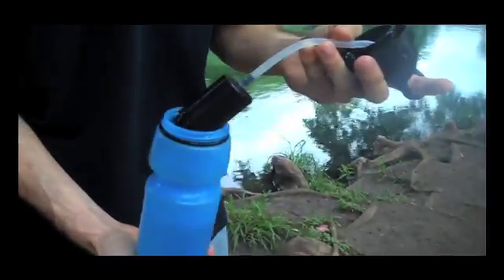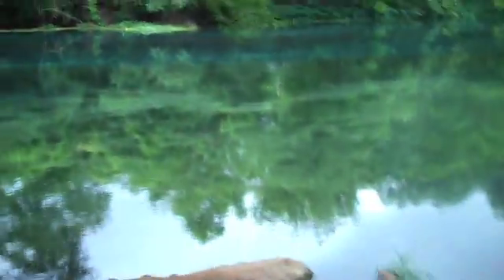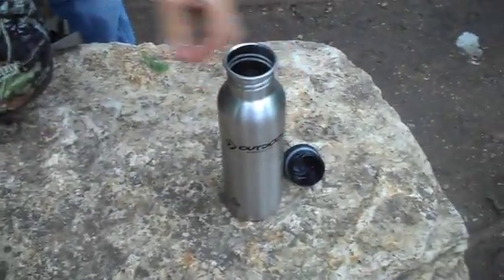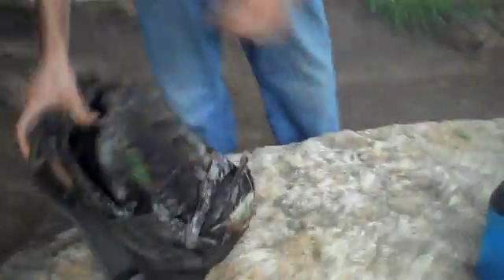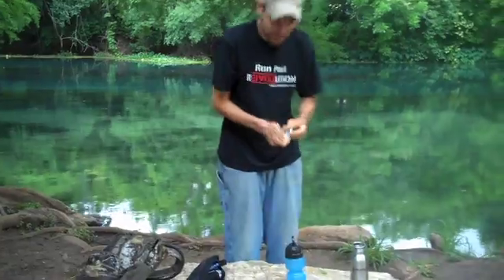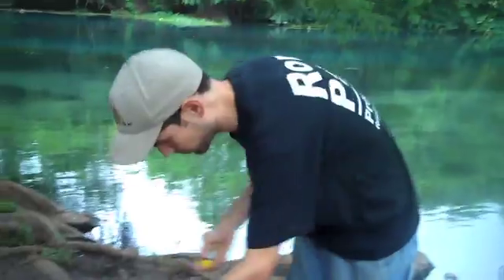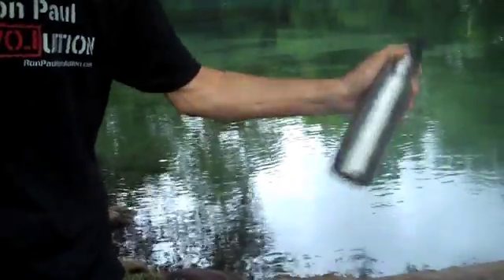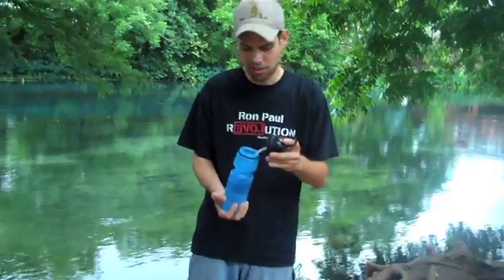Part 1 - Water Purification Comparisons - Lady Bug Out Series June 2010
In this video Lady Bug Out explores the various methods for purifying water.  The tools that we examine and review are the Aqua Mira Purifying Tabs, the Berkey Sport Bottle, and the Katadyn Pocket.  We hope you enjoy this!